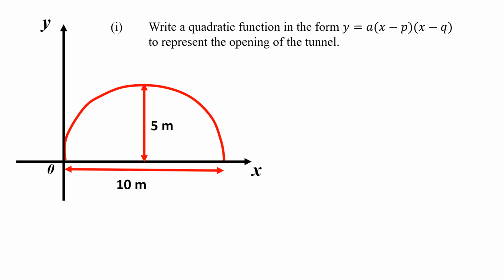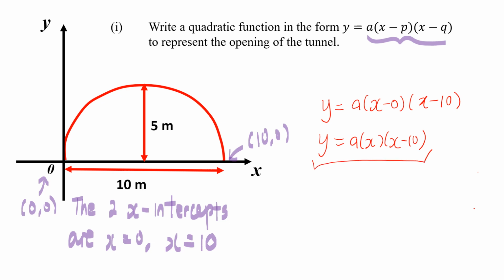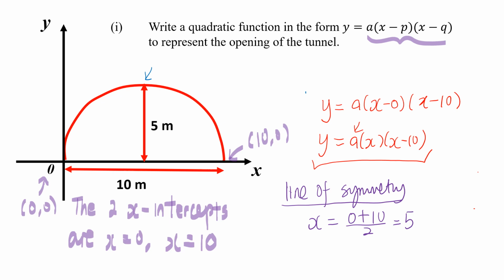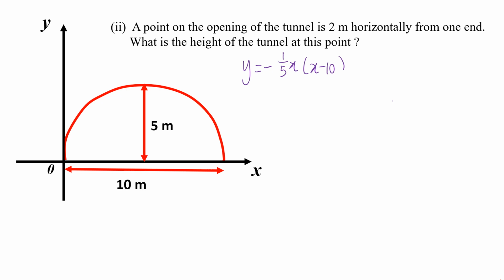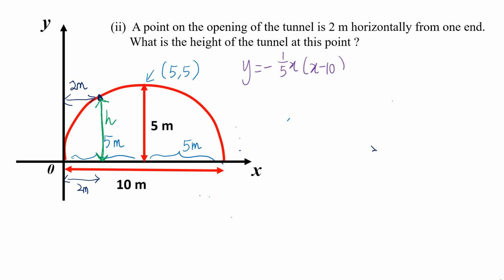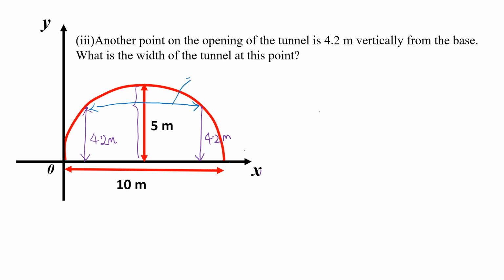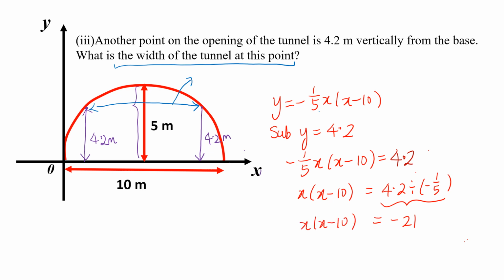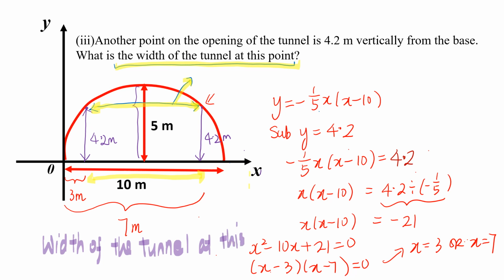sls lesson one try 12 Applications of Quadratic Functions